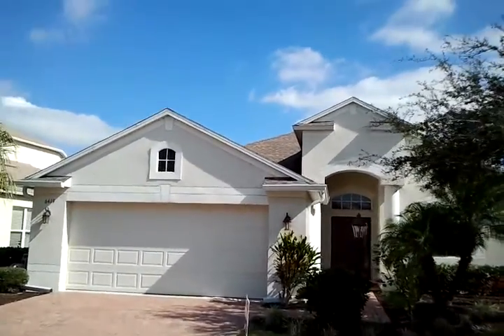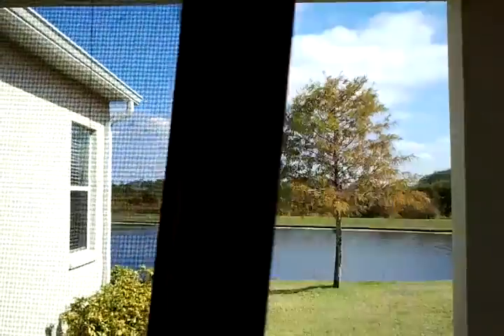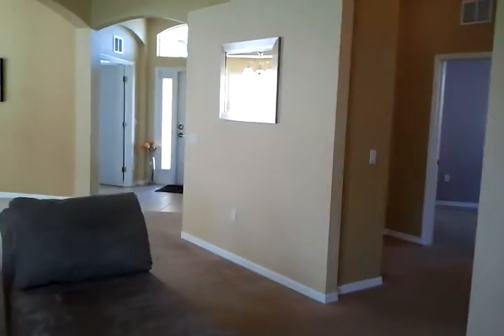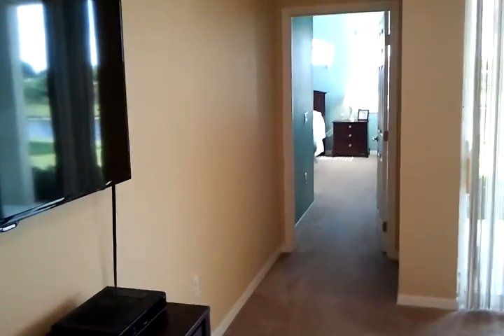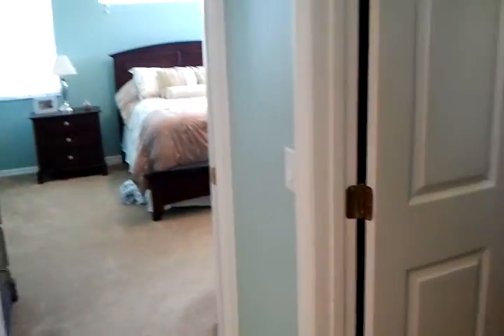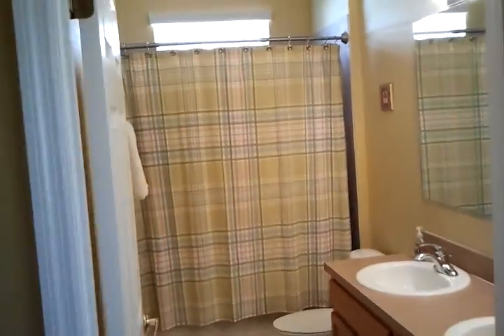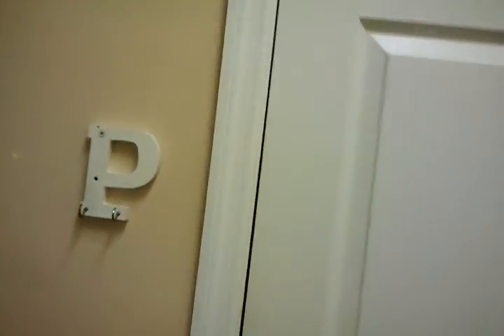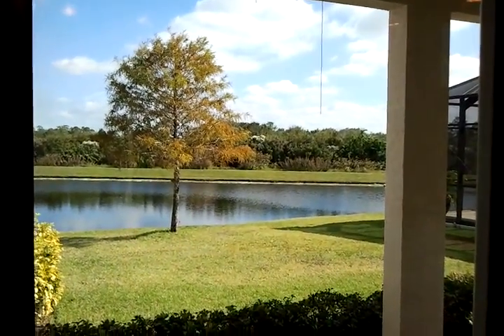6419 Golden Eye Glen, Greenbrook Village, Lakewood Ranch Home for sale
This Greenbrook Village home in Lakewood Ranch is for sale. It has 3 bedrooms, 2 bath, a den and separate dining room. It has beautiful lake view. This home has beautiful lake views from the master bedroom, living room and kitchen. This is a great value for a newer Greenbrook Village home! Lakewood Ranch FL real estate has been selling like there is no tomorrow! Make sure you don't miss out on this beautiful home for sale in Greenbrook Village Lakewood Ranch. It was just reduced by $10,000!!!
MLS